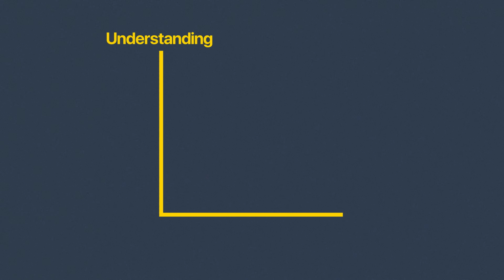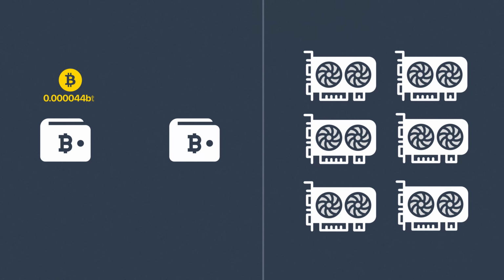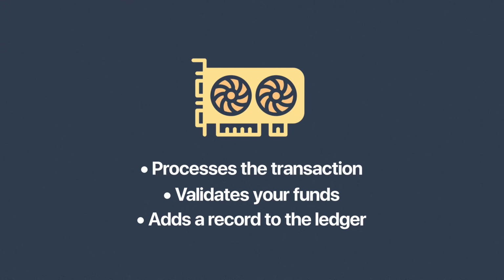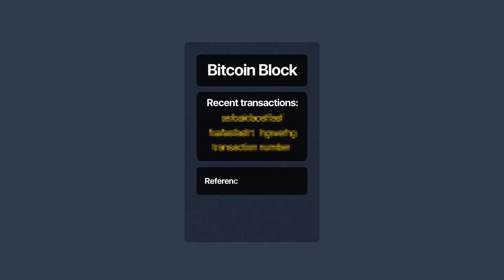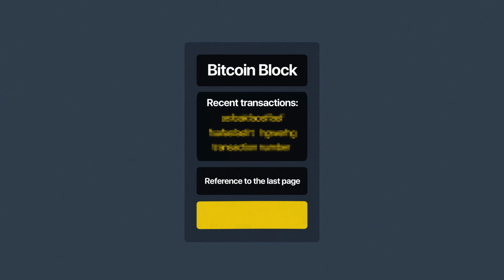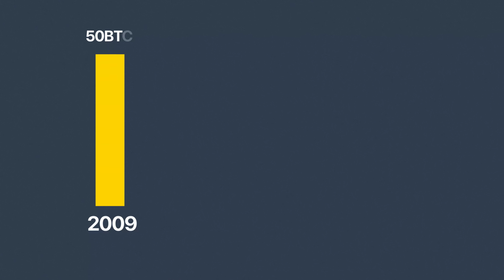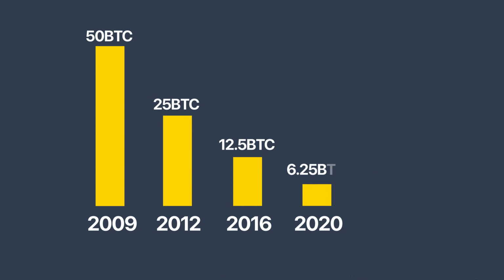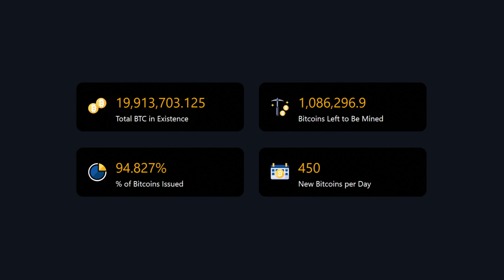What is a Bitcoin Halving?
By the end of this video you will understand what a Bitcoin Halving is.

You will also understand what a bitcoin block is... and what a bitcoin miner is.

Cheers,
Rishi